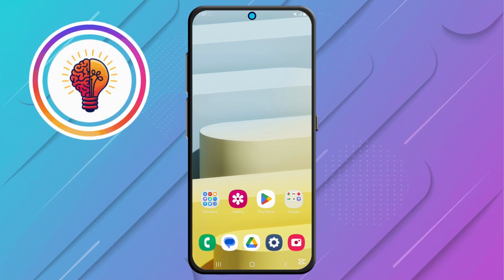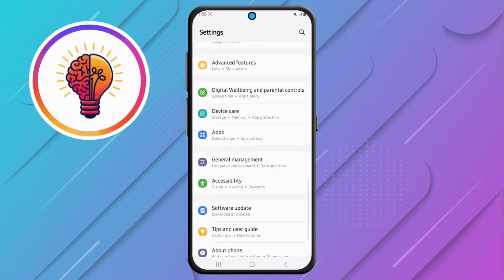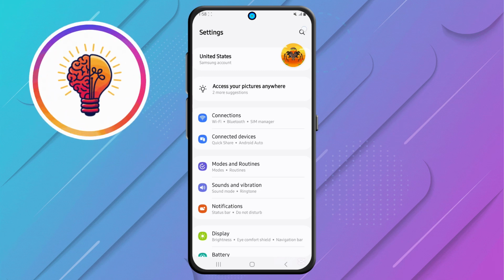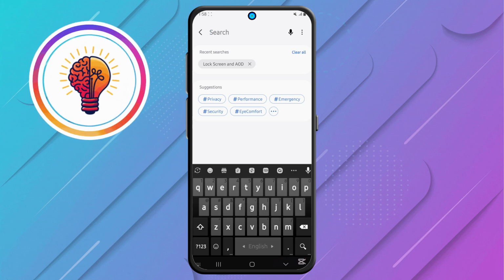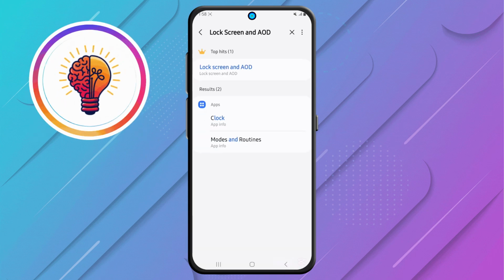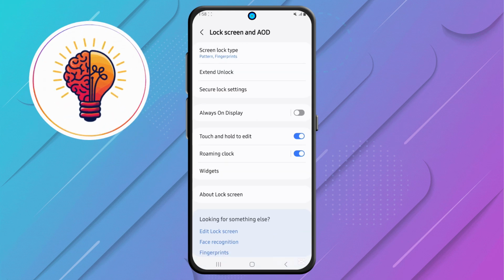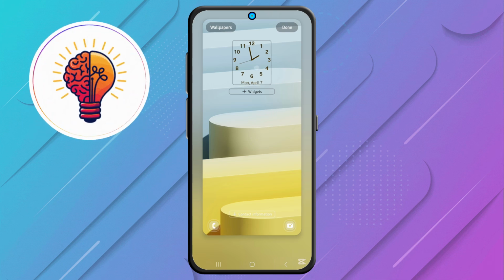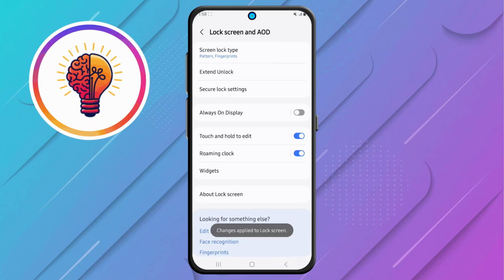How to Change Lock Screen Clock Style on Samsung Galaxy A35 / A35 5G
How to Change Lock Screen Clock Style on Samsung Galaxy A35

In this video, we will walk you through the process of changing the lock screen clock style on your Samsung Galaxy A35. If you’re looking to personalize your device and make your lock screen stand out, adjusting the clock’s appearance is a quick and simple solution.

Learn how to modify the font, style, and position of the time displayed on your phone’s lock screen. We’ll guide you step-by-step, showing you the various options available to customize your lock screen experience. Whether you prefer a sleek modern clock or a more traditional look, this tutorial has got you covered.

No technical expertise required – all you need is your Samsung Galaxy A35 and a few minutes to follow along. You’ll also discover how to preview different styles and adjust them to suit your preferences.

By the end of this video, you’ll have a lock screen that reflects your unique style and personality, without compromising on functionality.